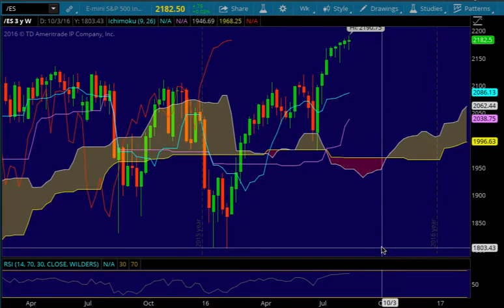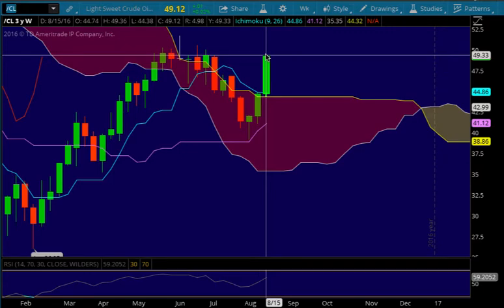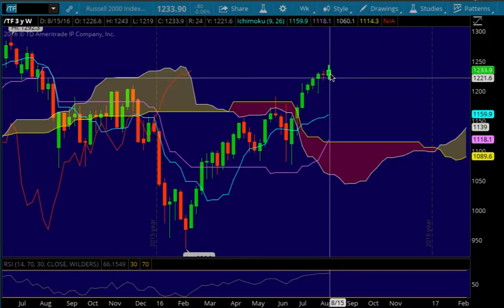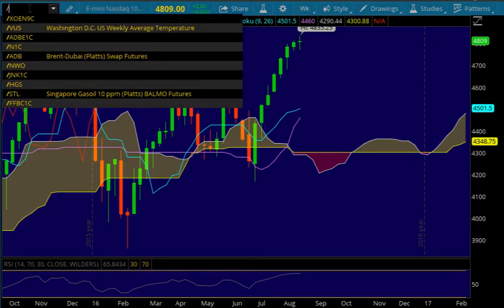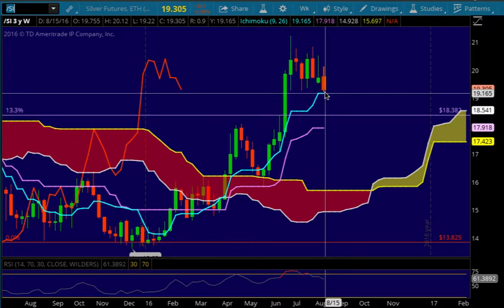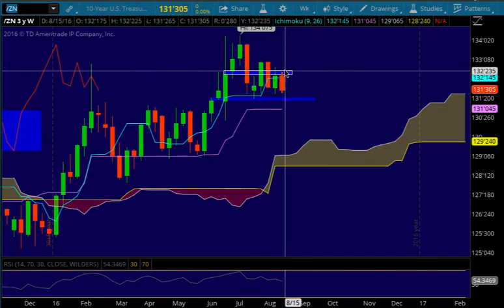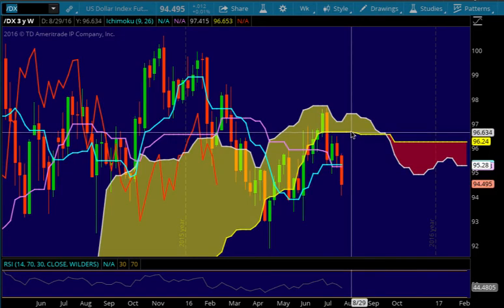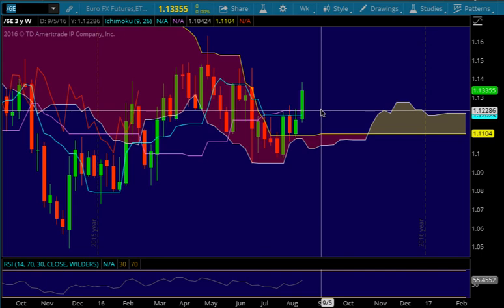CloudChartist Weekly Ichimoku Wrap August 21st, 2016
A guided tour to the price action in global markets for the week ending August 21st, 2016 using Ichimoku Charts